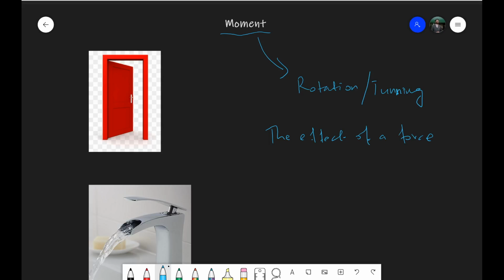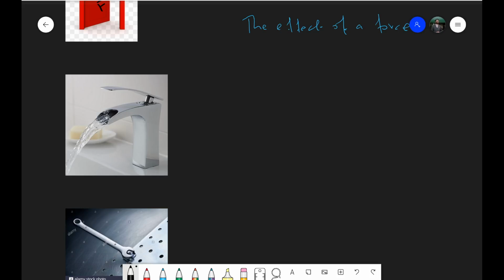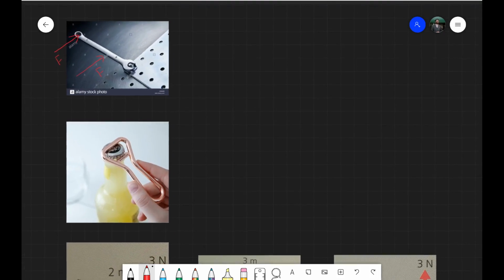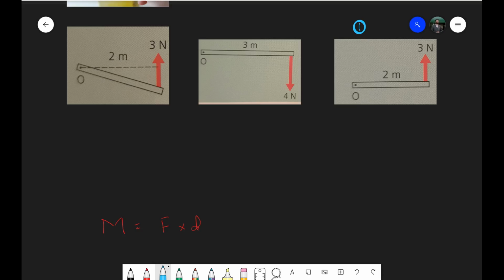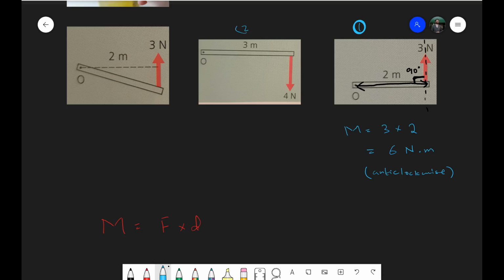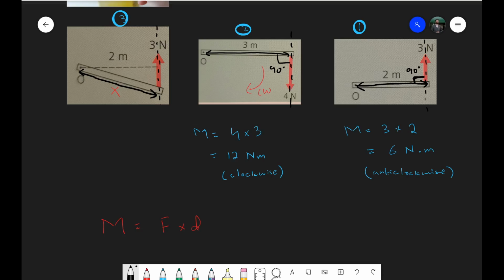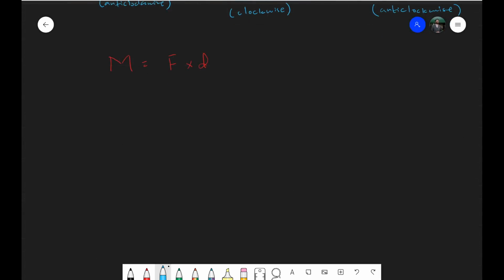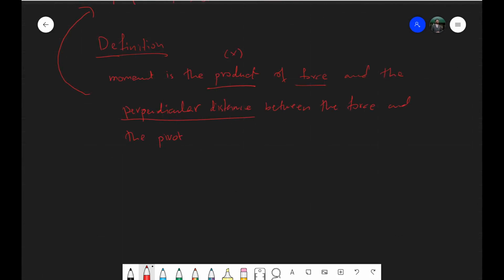Turning effects of forces - Moments | O Level/IGCSE Physics